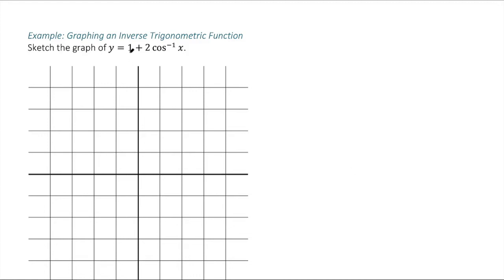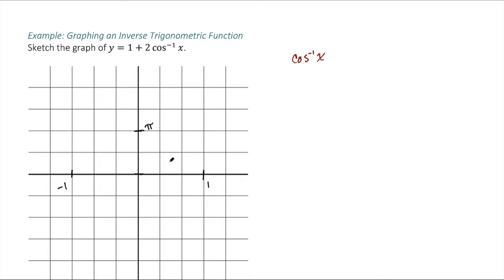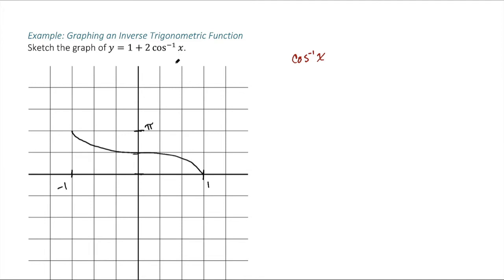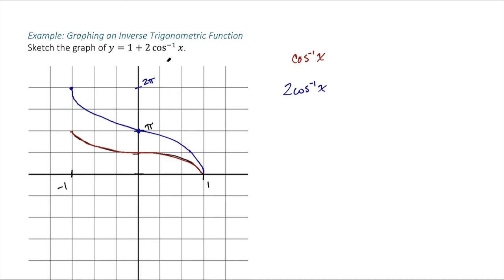Sketching the Graph of a Transformed Inverse Cosine Function Example